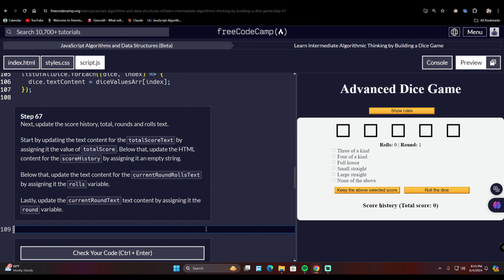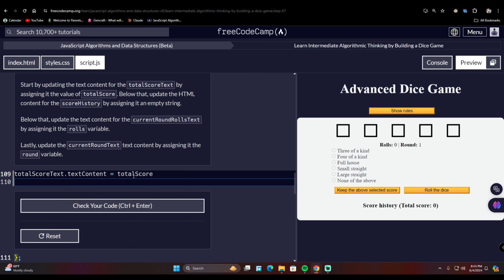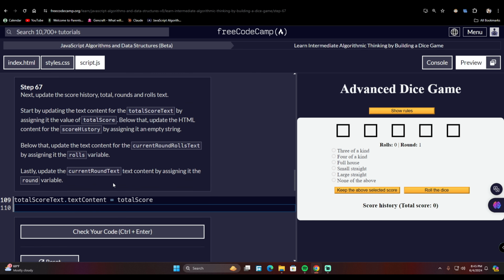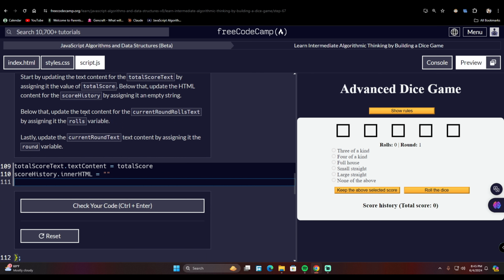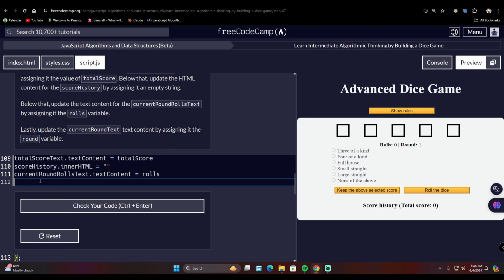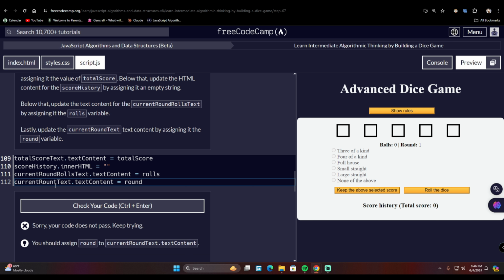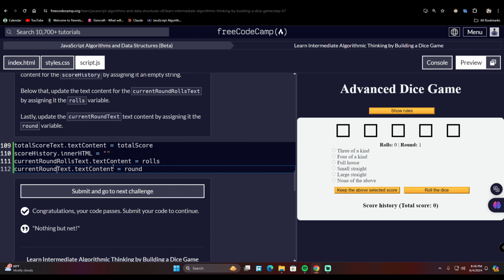Algorithmic Thinking Dice Game 67